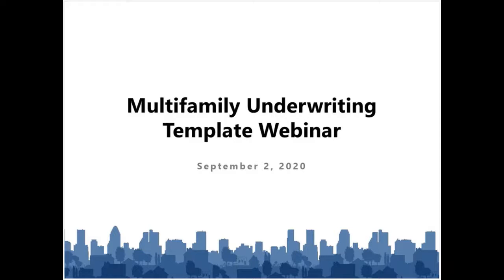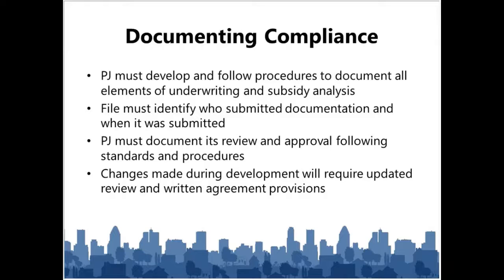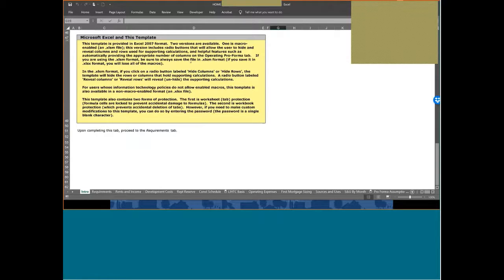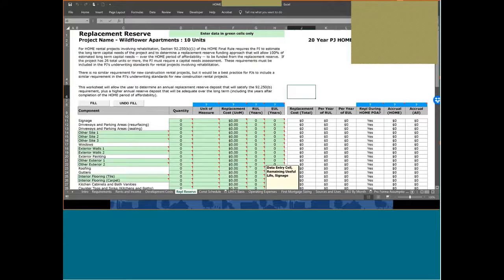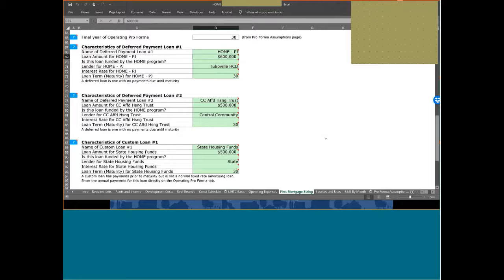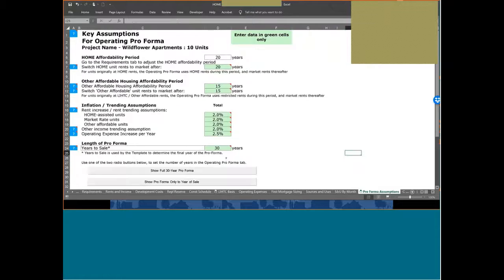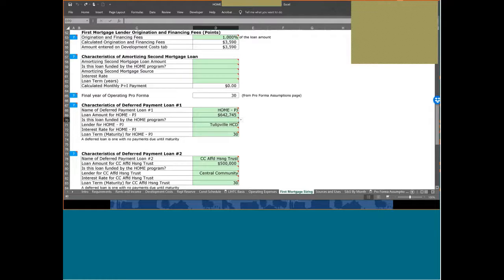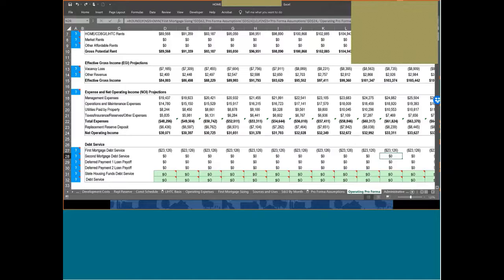2020 HOME Multifamily Underwriting Template Webinar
This webinar discussed how the HOME Investment Partnerships Program (HOME) multifamily underwriting template can be used as a resource to complete a portion of the HOME requirement to underwrite each commitment of HOME funds. The session included a brief overview of HOME regulations and then utilized a sample case study to demonstrate use of the template to underwrite a proposed multi-unit HOME project. This will include determining if the project meets the participating jurisdiction's (PJ 's) underwriting standards and the level of HOME subsidy required to ensure long-term sustainability.